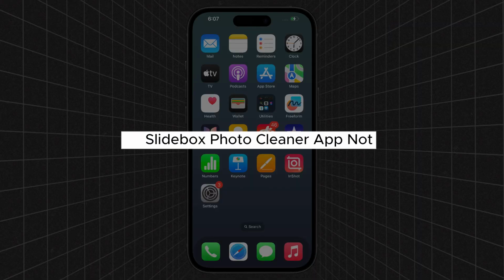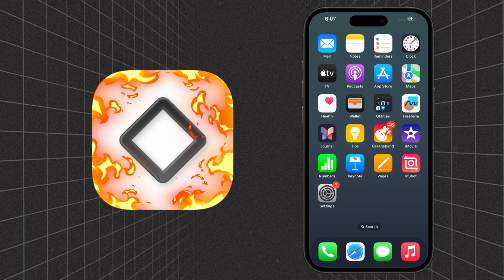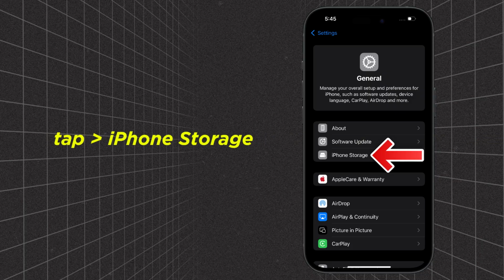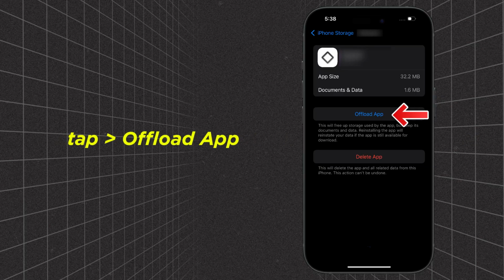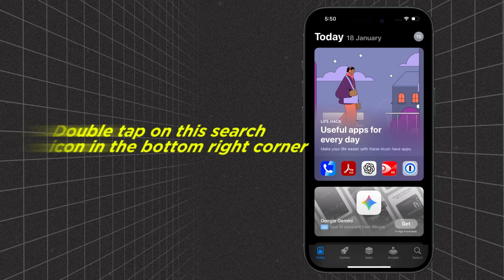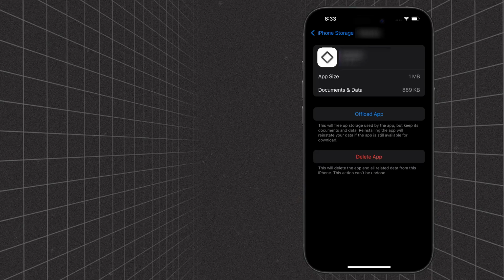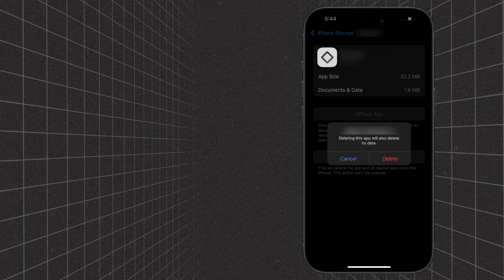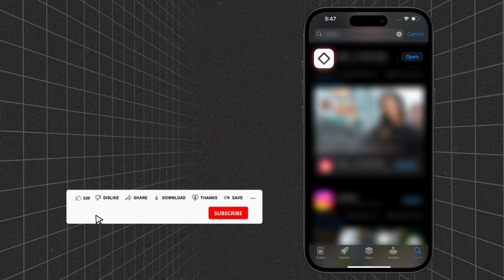Slidebox Photo Cleaner App Not Working: How to Fix Slidebox Photo Cleaner App Not Working